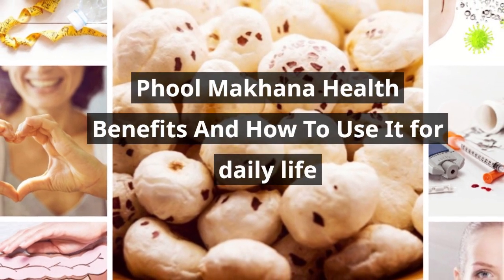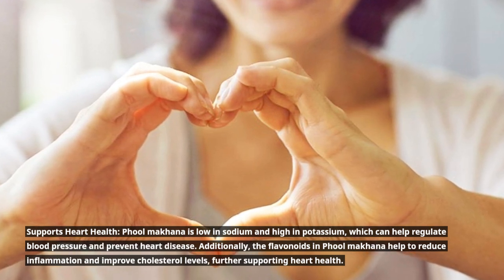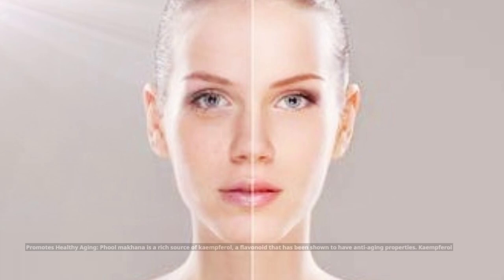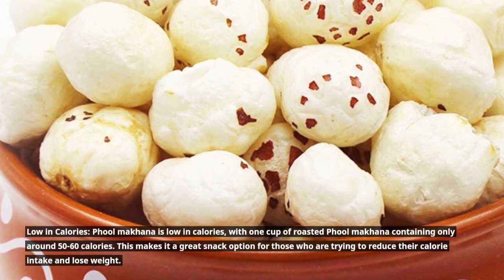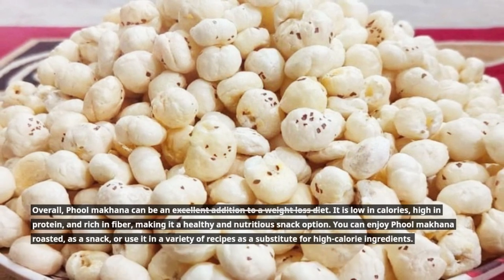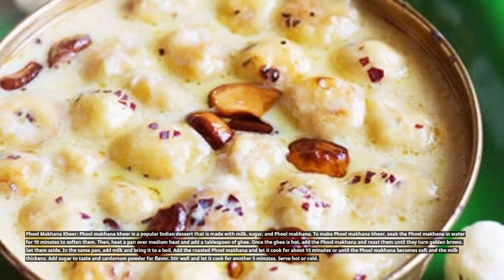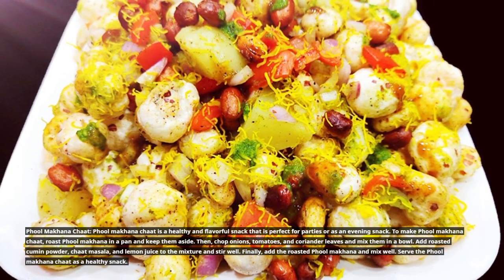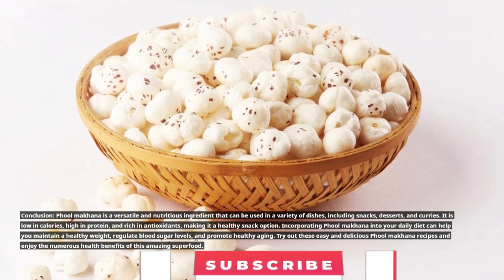Phool Makhana Health Benefits